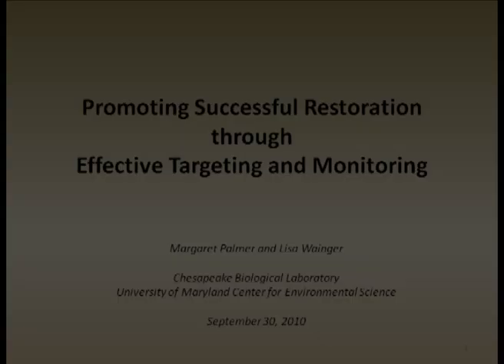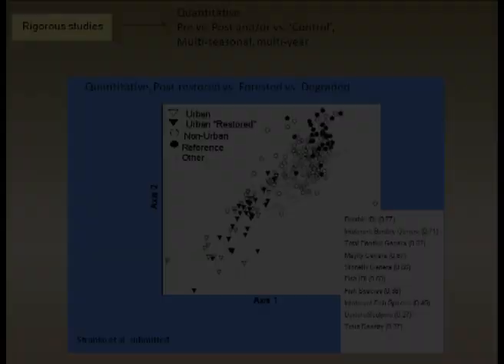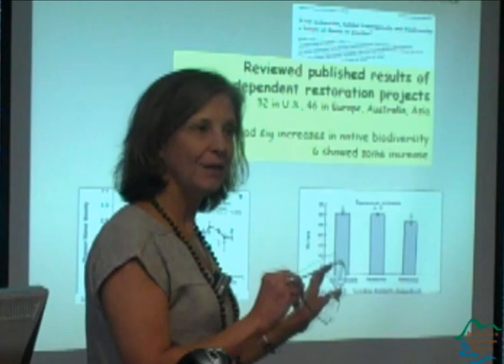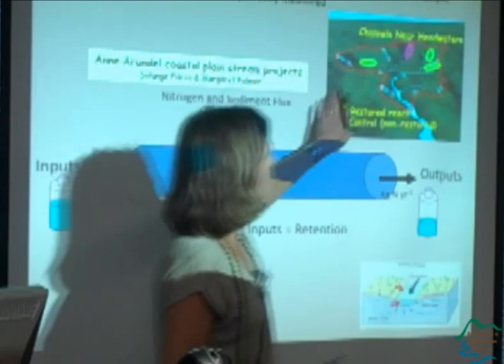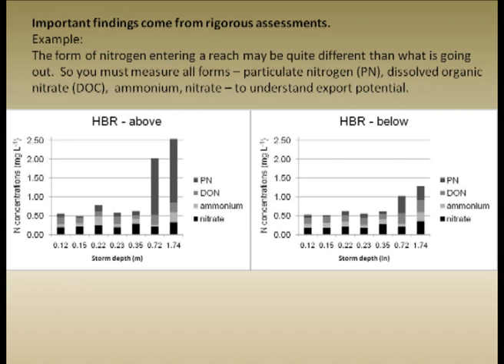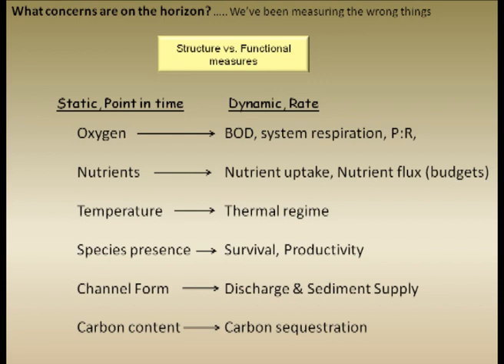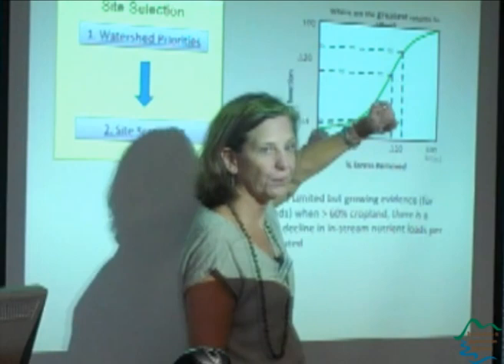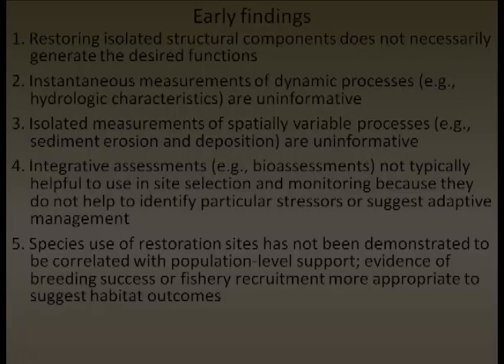IAN Seminar Series: Margaret Palmer: Successful restoration through effective targeting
Margaret Palmer of Chesapeake Biological Laboratory presents "Promoting successful restoration through effective targeting and monitoring". The lecture is part of the Integration and Application Network (IAN) seminar series, held the last Thursday of each month following the Scientific Technical Analysis and Reporting (STAR) meeting.